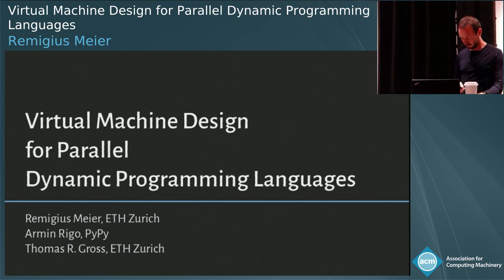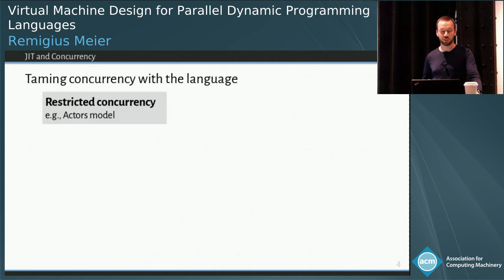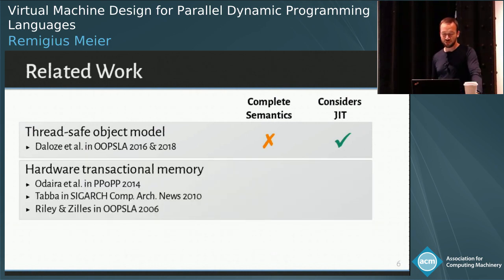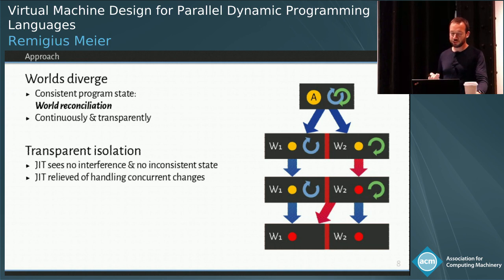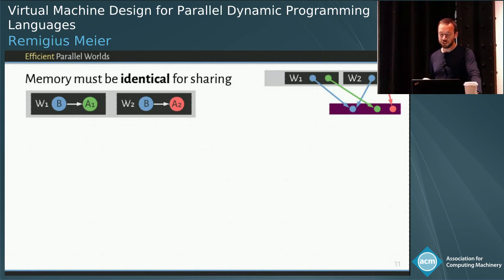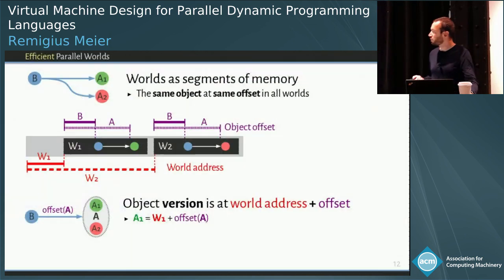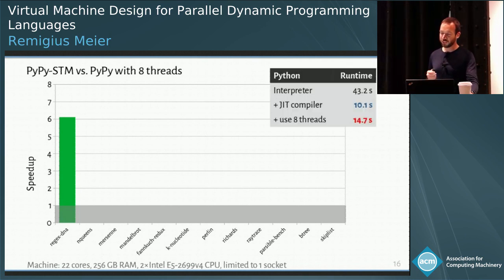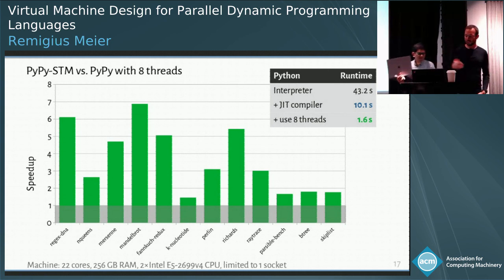Virtual Machine Design for Parallel Dynamic Programming Languages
To leverage the benefits of modern hardware, dynamic languages must support parallelism, and parallelism requires a virtual machine (VM) capable of parallel execution — a parallel VM. However, unrestricted concurrency and the dynamism of dynamic languages pose great challenges to the implementation of parallel VMs. In a dynamic language, a program changing itself is part of the language model. To help the VM, languages often choose memory models (MM) that weaken consistency guarantees. With lesser guarantees, local program state cannot be affected by every concurrent state change. And less interference allows a VM to make local assumptions about the program state which are not immediately violated. These local assumptions are essential for a VM’s just-in-time compiler for delivering state-of-the-art VM performance.

Unfortunately, some dynamic languages employ MMs that give exceedingly strong consistency guarantees and thereby hinder the development of parallel VMs. Such is the case in particular for languages that depend on a global interpreter lock, which mandates a MM with sequential consistency and instruction atomicity.

In this paper, we reflect on a first implementation of the Parallel RPython execution model, which facilitates the development of parallel VMs by decoupling language semantics from the synchronization mechanism used within the VM. The implementation addresses the challenges imposed by strong MMs through strict isolation of concurrent computations. This isolation builds on transactional parallel worlds, which are implemented with a novel combination of software techniques and the capabilities of modern hardware.

We evaluate a set of parallel Python programs on a parallel VM that relies on Parallel RPython’s implementation. Compared with a serial baseline VM that relies on a global interpreter lock, the parallel VM achieves speedups of up to 7.5× on 8 CPU cores. The evaluation shows that our realization of Parallel RPython meets the challenges of dynamic languages, and that it can serve as a solid foundation for the construction of parallel dynamic language VMs.